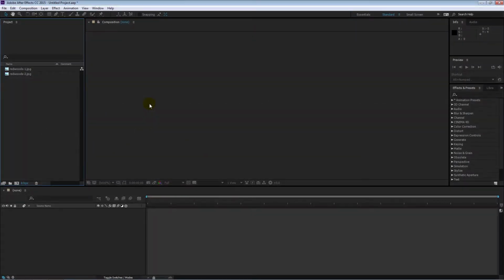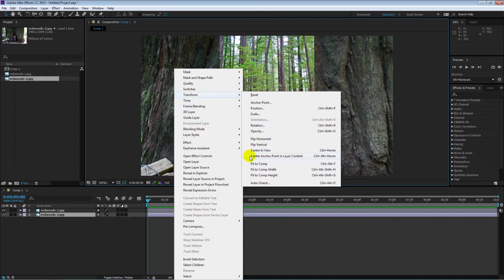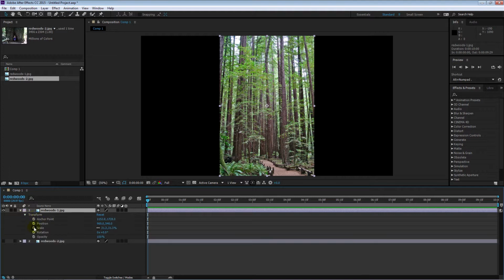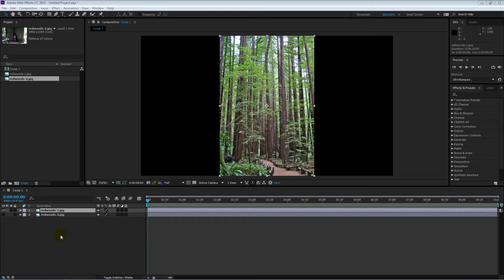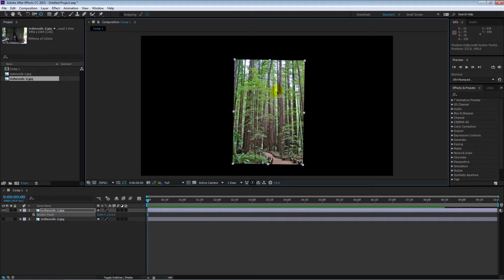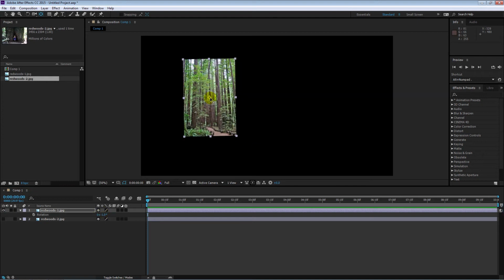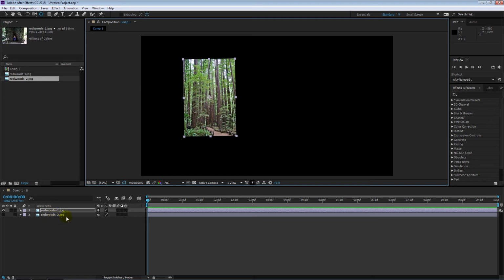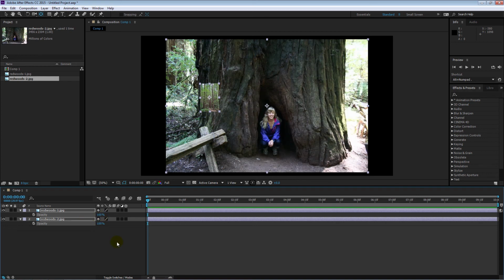After Effects Shortcuts for changing layer properties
Join our After Effects Academy and learn Adobe After Effects step-by-step